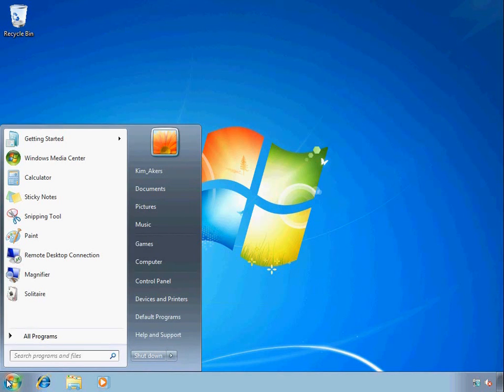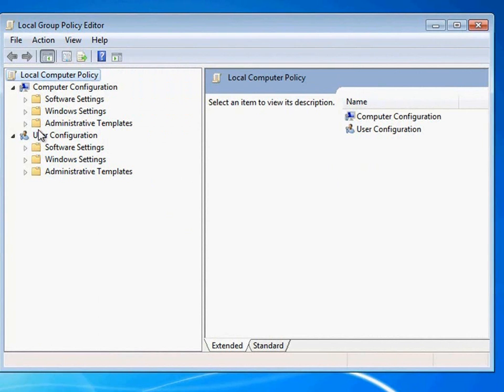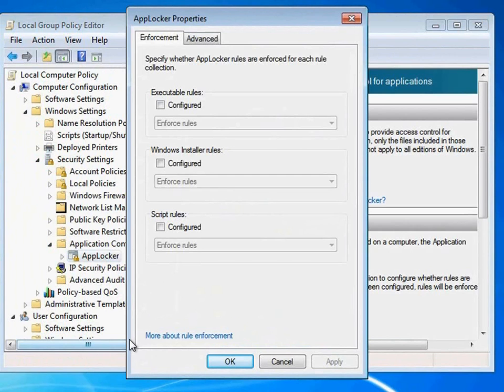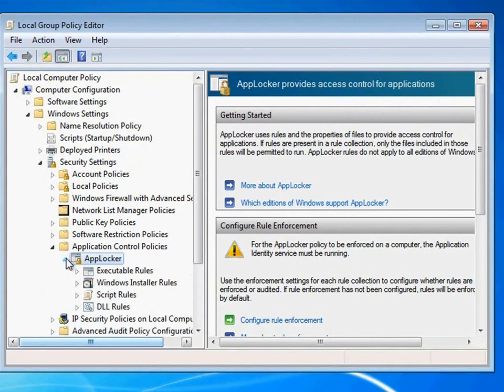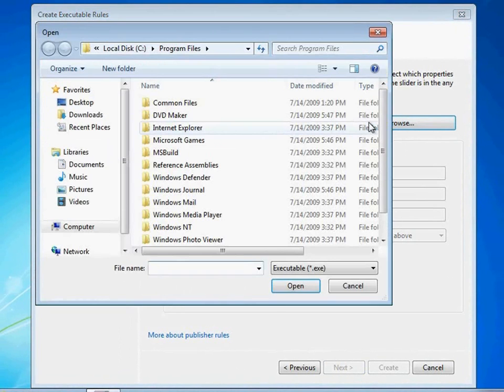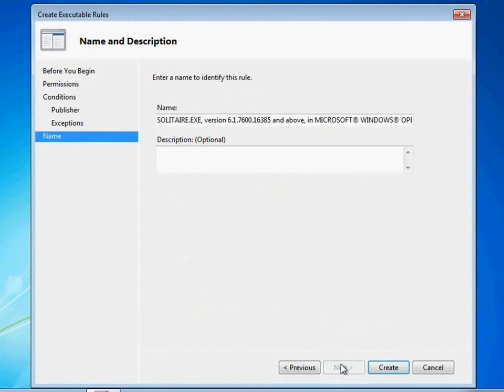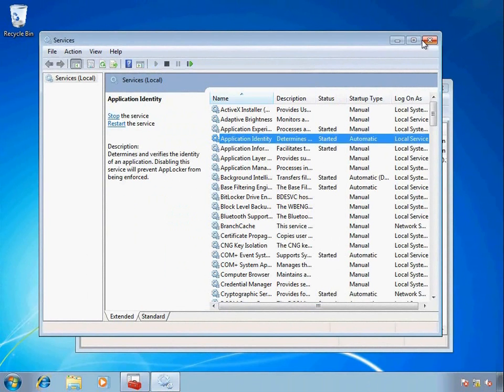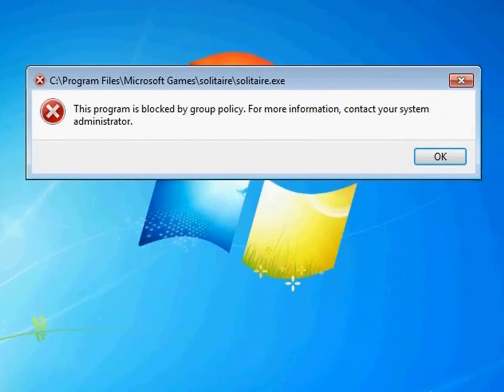Use AppLocker to block Solitaire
Video showing how to use AppLocker to block the use of Solitaire in your organization.